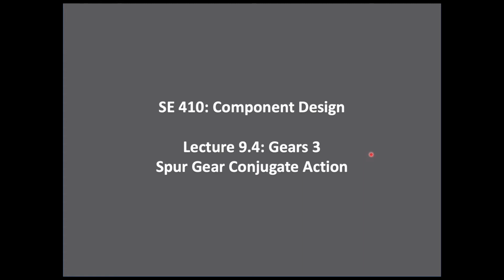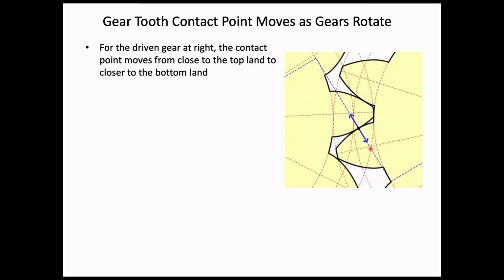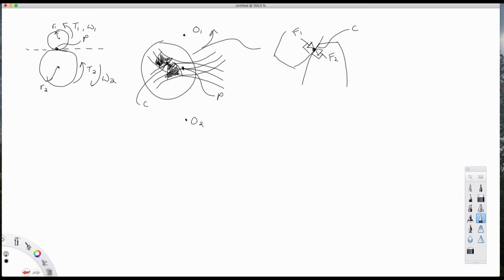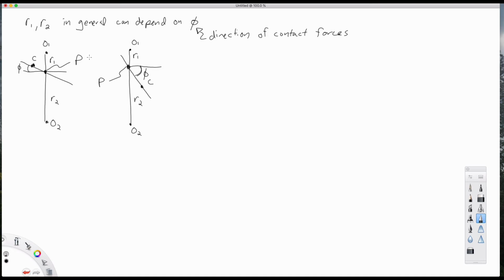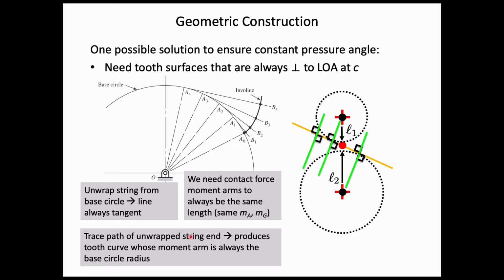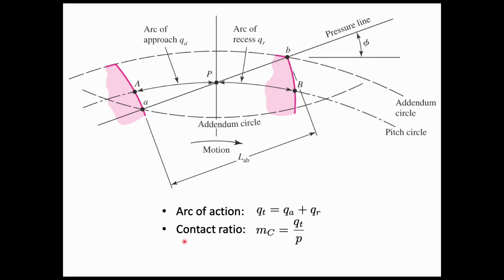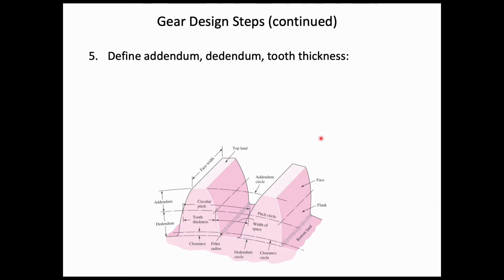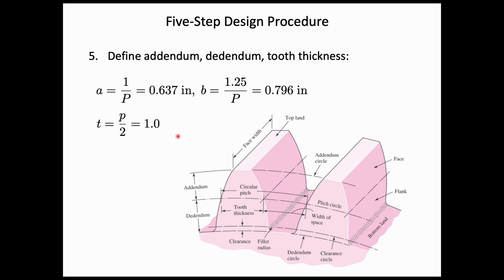Conjugate Action of Mechanical Spur Gears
This video introduces the concept of conjugate action for mechanical spur gears. This relates to a specific gear tooth shape, known as an involute, that ensures a constant speed ratio. This is important for smooth rotational power transfer and other desirable mechanical traits. This video complements the information in the Shigley's Mechanical Engineering Design Textbook (Chapter 13, 9th edition). A physical demonstration of involute gear tooth geometry construction is provided, along with analytical tools for spur gear kinematics, and worked-out examples of gear geometry design.

This video is one of several in-depth lectures intended for UIUC students enrolled in SE 410 (Component Design). Students enrolled in SE 410 obtain access to all lecture videos, as well as expert guidance in learning mechanical and structural component and system design topics. Enrolled SE 410 students also are provided access to MATLAB code and additional tools related to this topic.